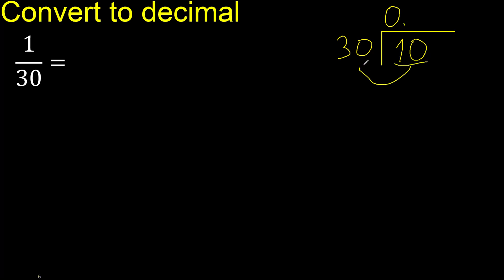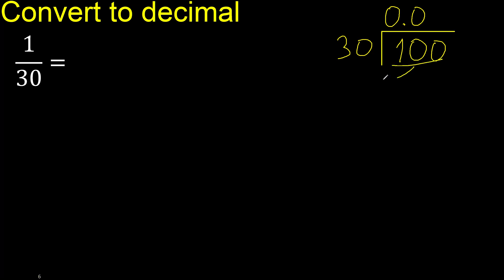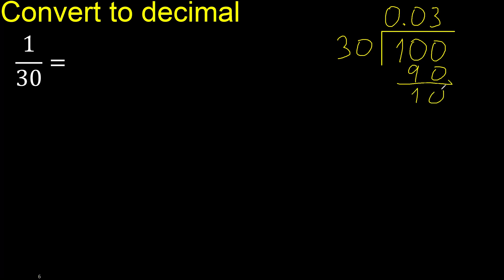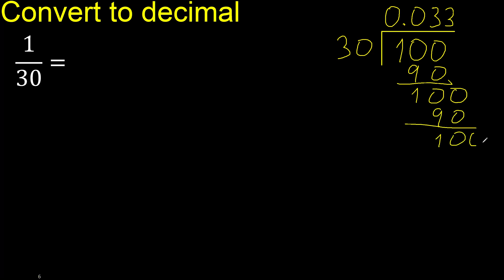Convert 1/30 to decimal . How To Convert Decimals to Fractions